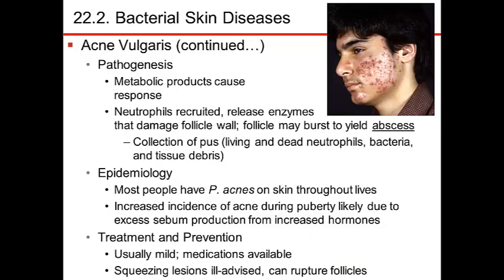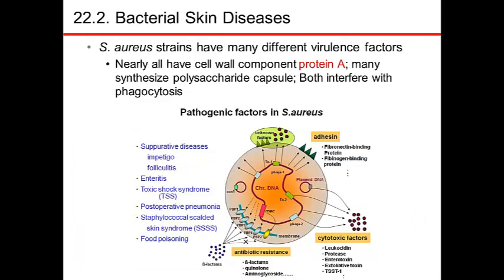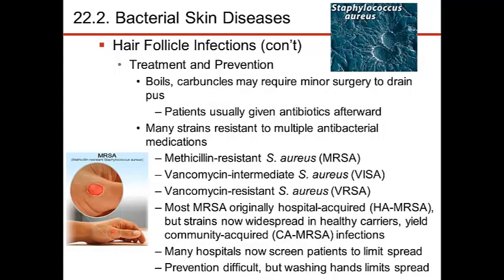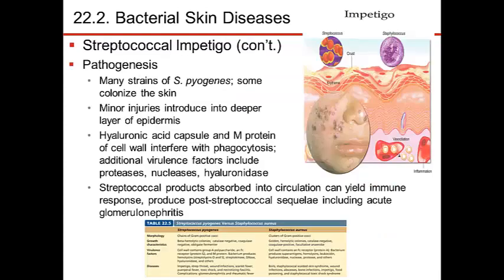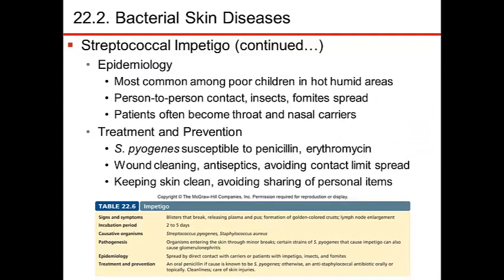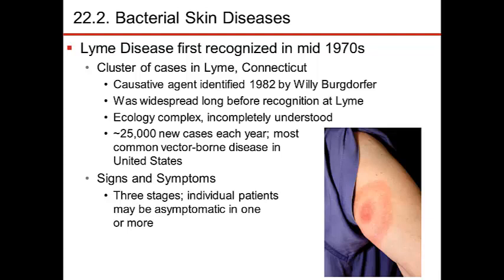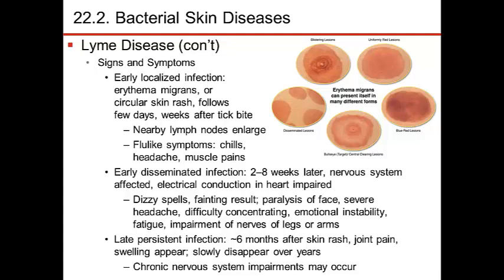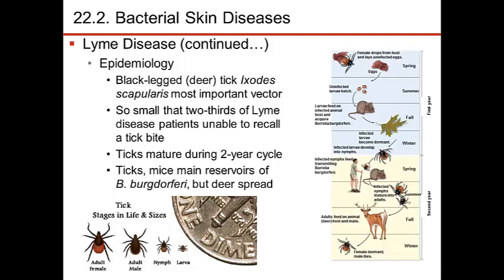BIOL 1020 Unit 4 Module 11 Chapter 22A